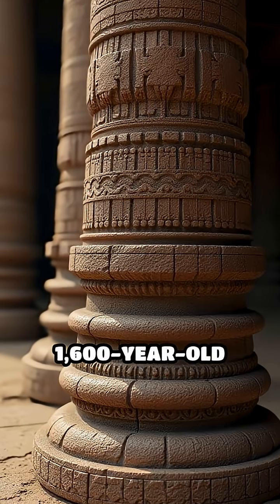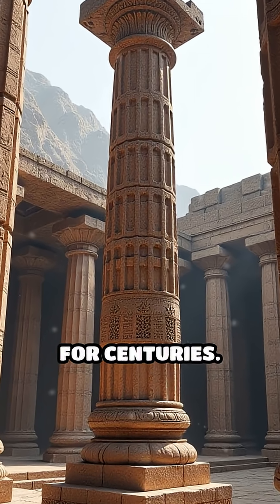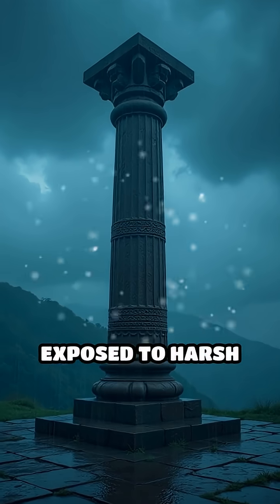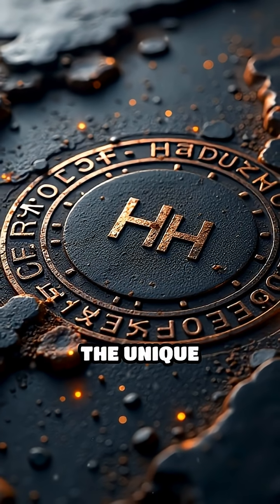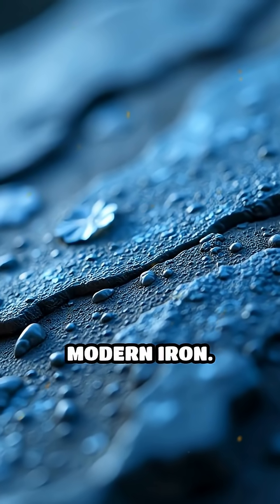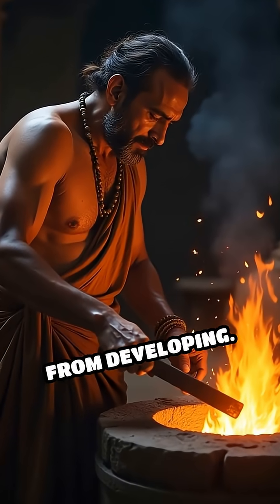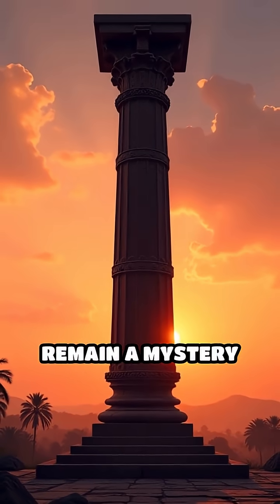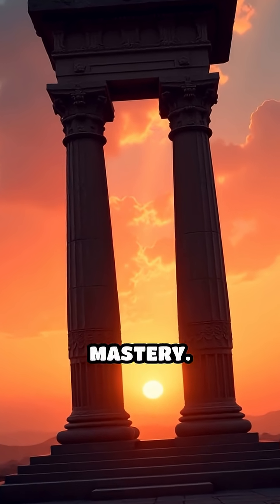The Iron Pillar: Delhi’s Ancient Mystery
How did ancient engineers craft a metal marvel that defies rust? Discover the Iron Pillar’s secret.